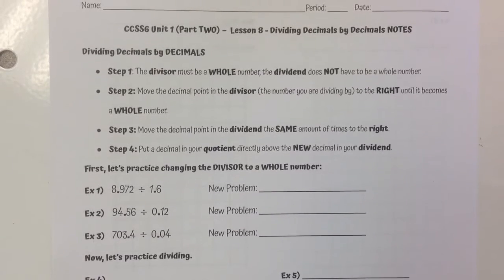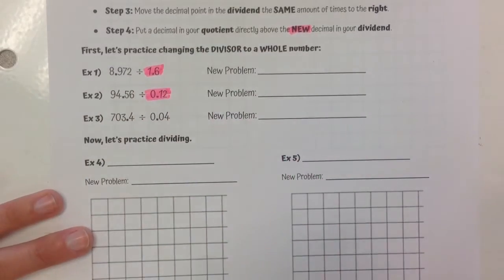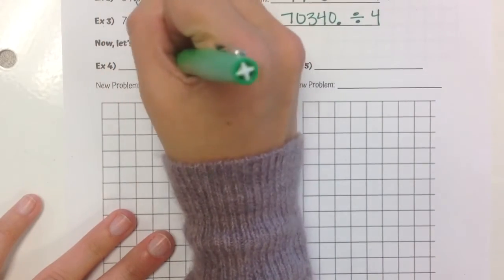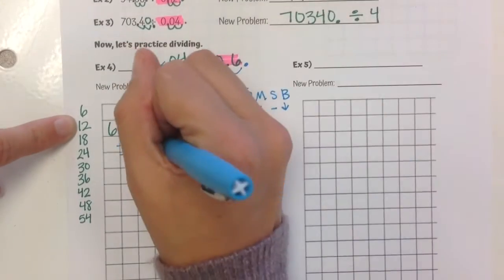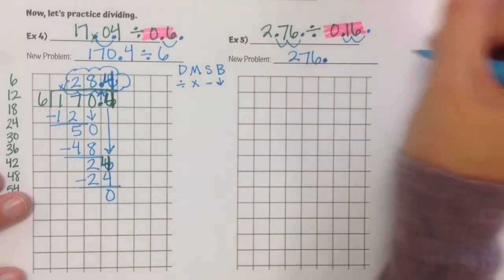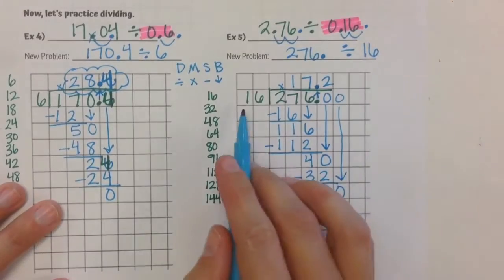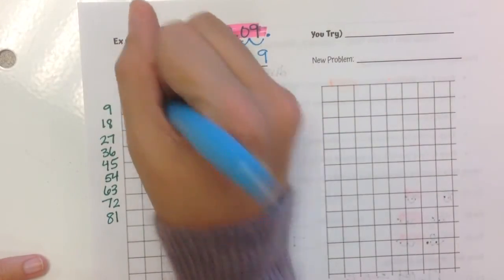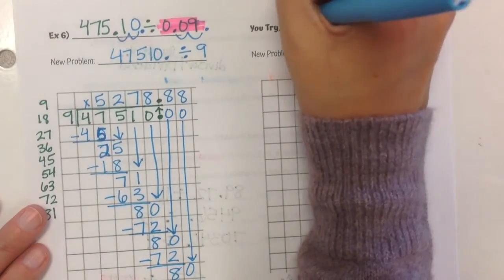CCSS6 - Unit 1 - Lesson 8 - Dividing Decimals by Decimals